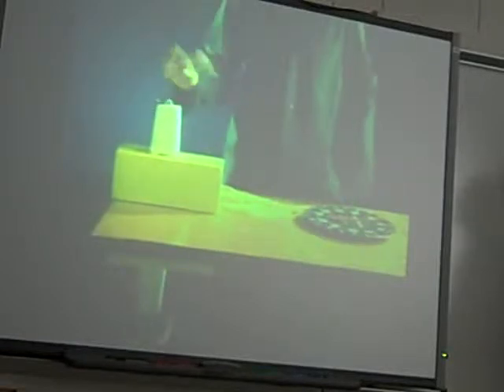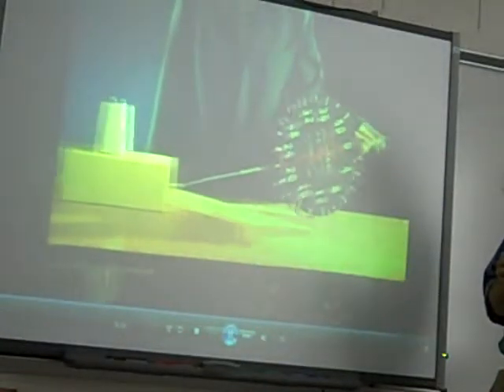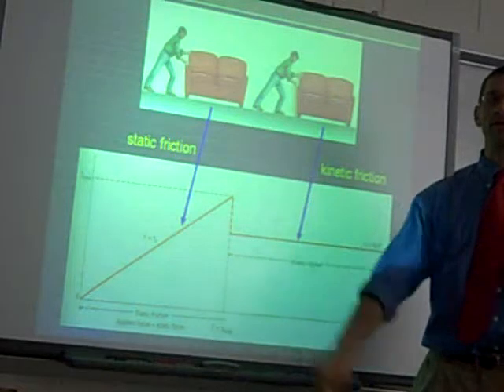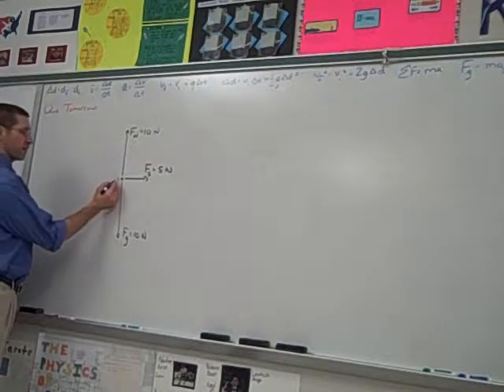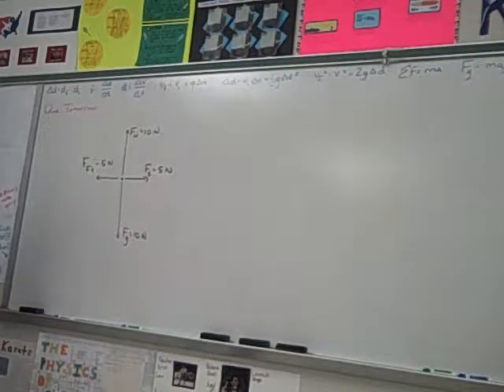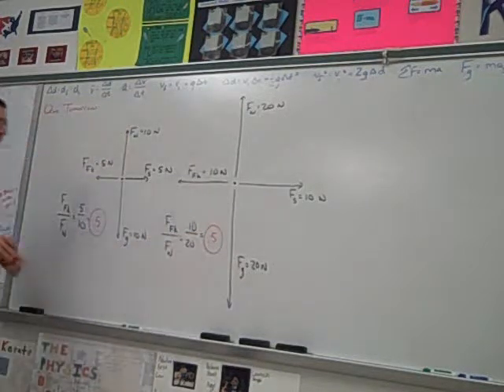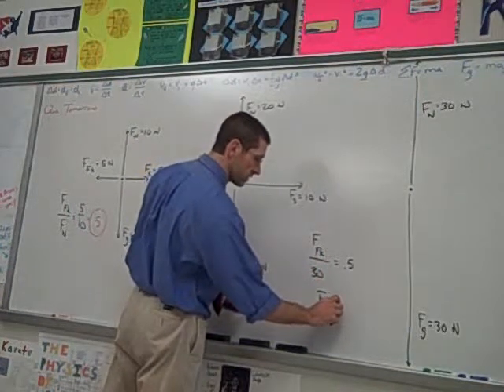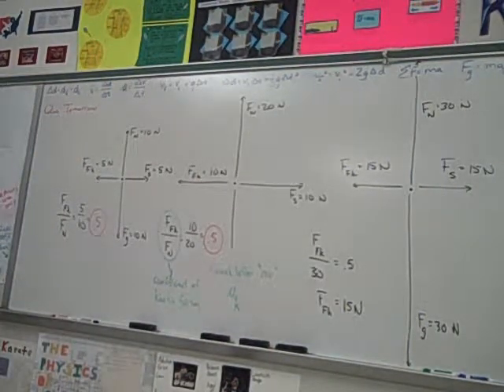11/05/2012 - Coefficient of Kinetic Friction